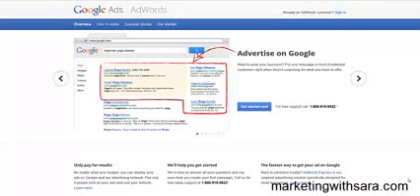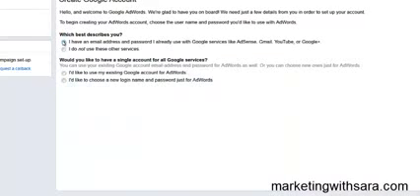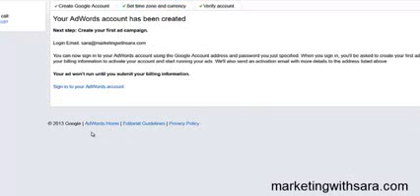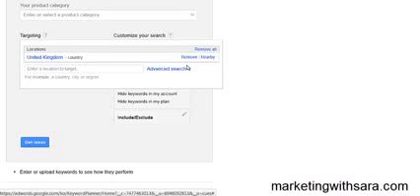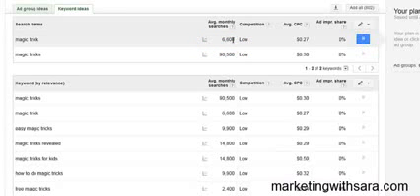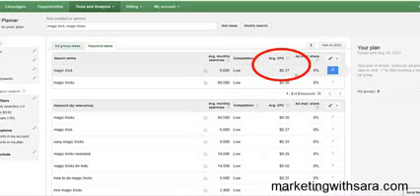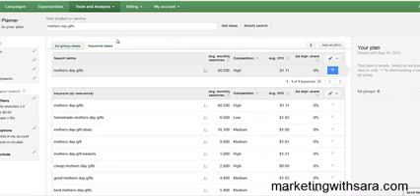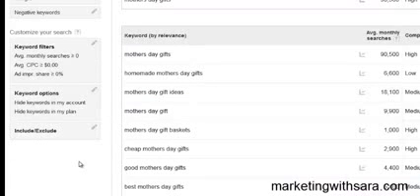How to Use the Google Keyword Planner for SEO